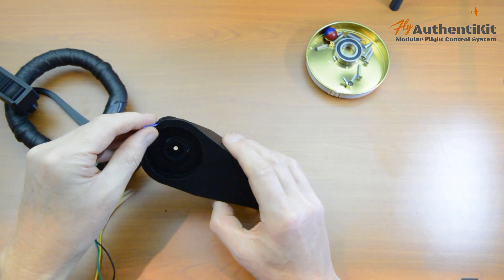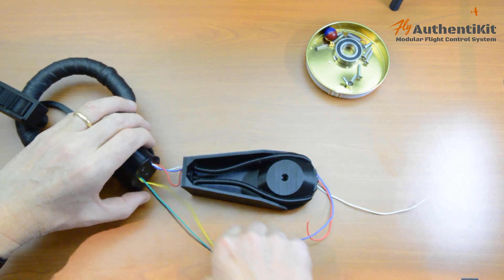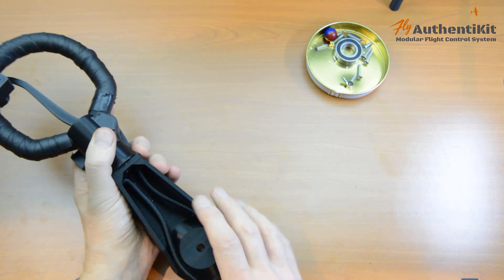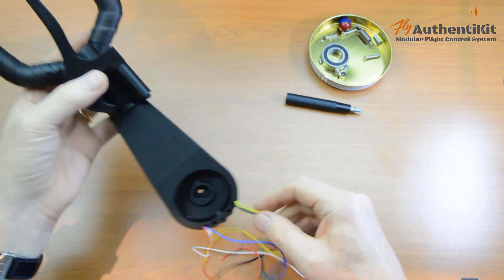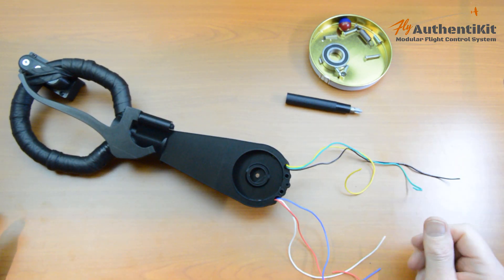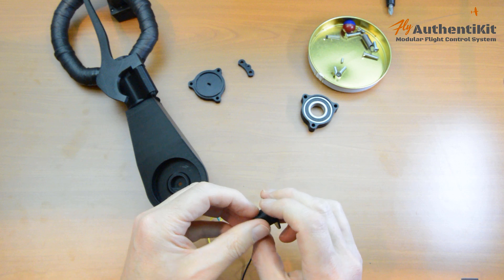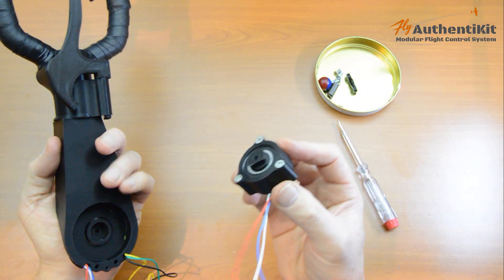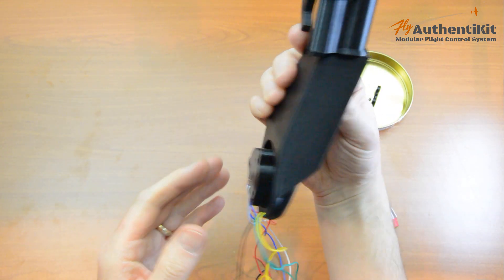AuthentiKit Spitfire MkIX Flight Stick - Self Assembly Part II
Self build instructions to assemble a to-scale replica of a Spitfire MkIX flight stick for flight simulation. for more details.